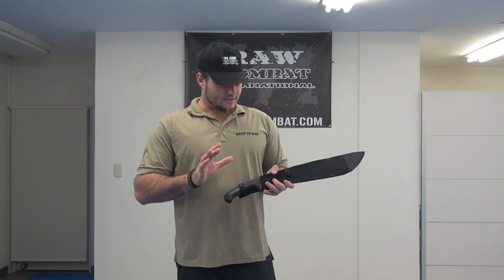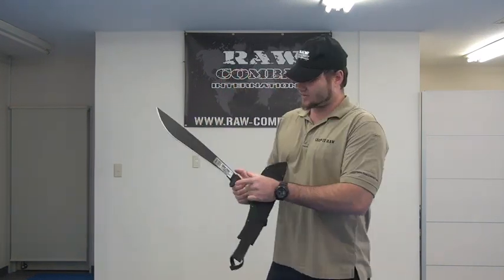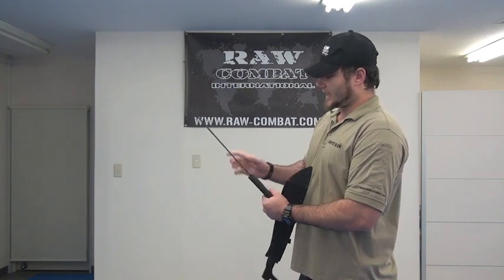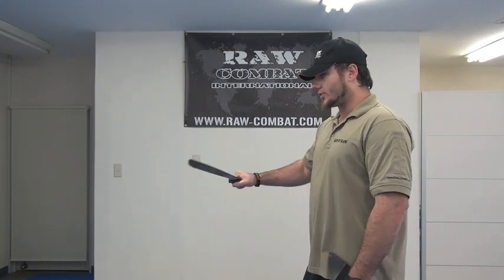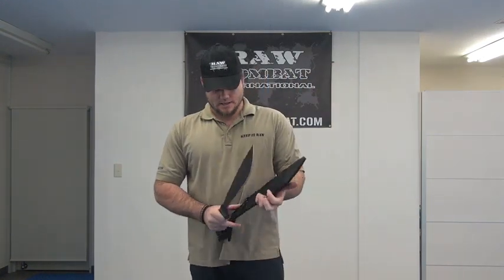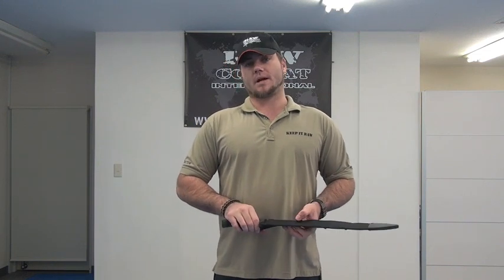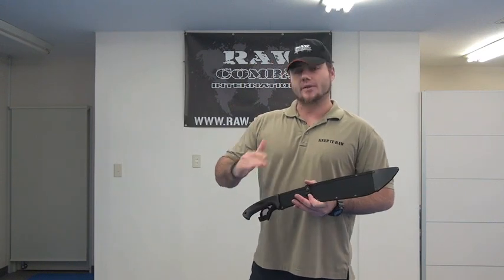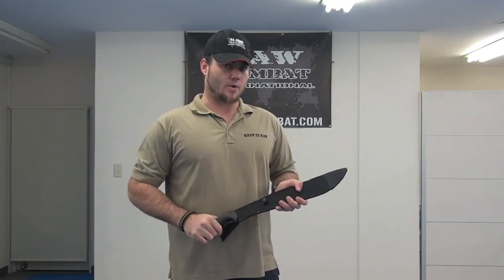The Cold Steel 'Jungle Machete' - R.C.I. Product Review